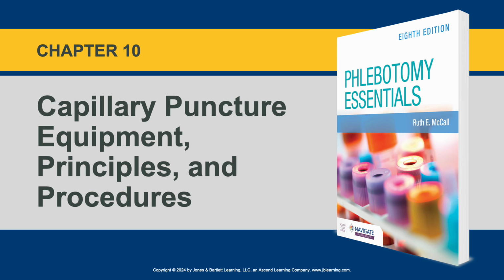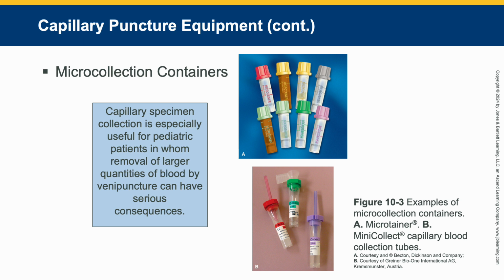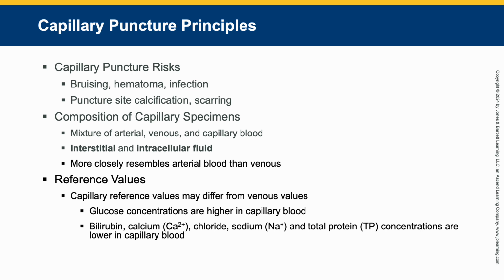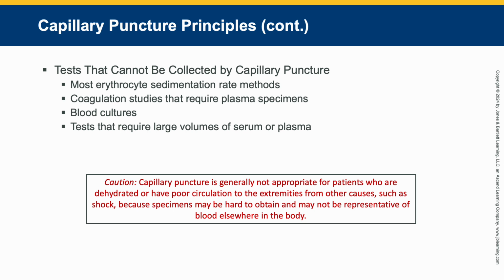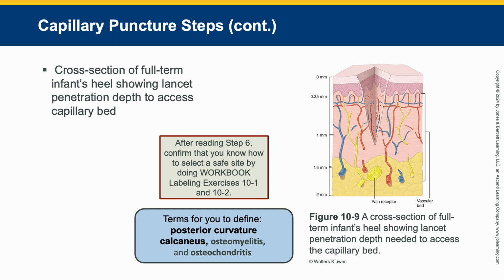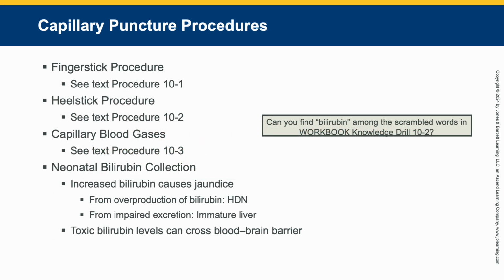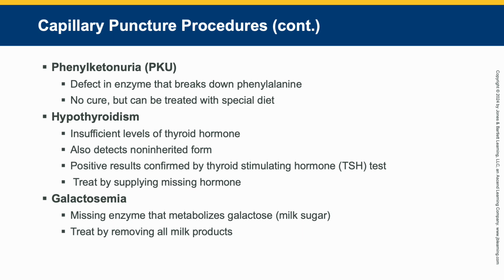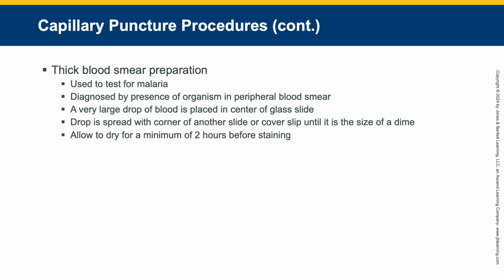Ch 10 Phlebotomy Essentials 8th Edition lecture video